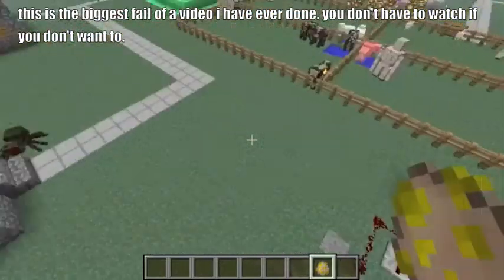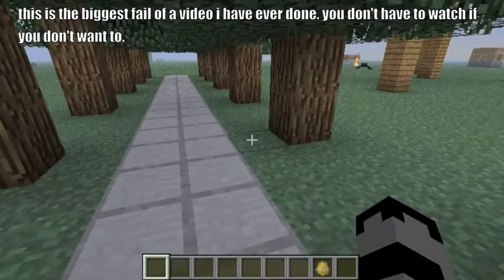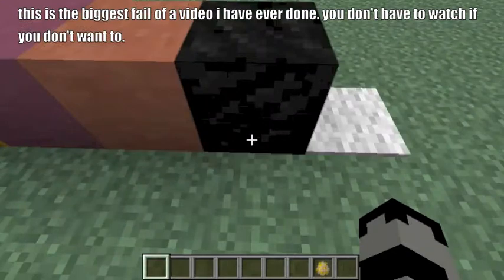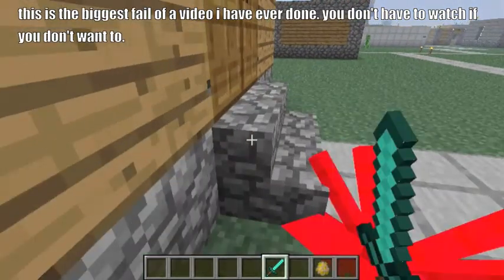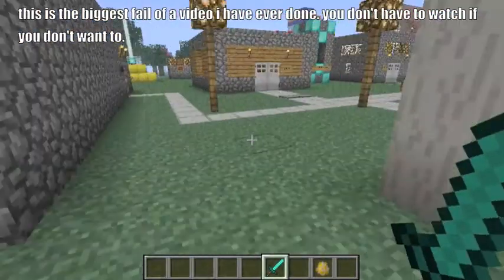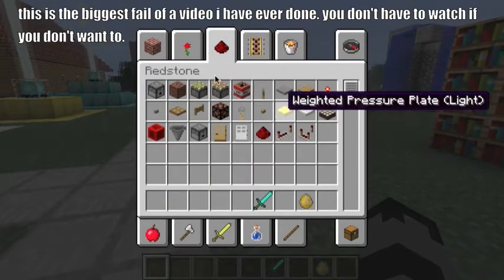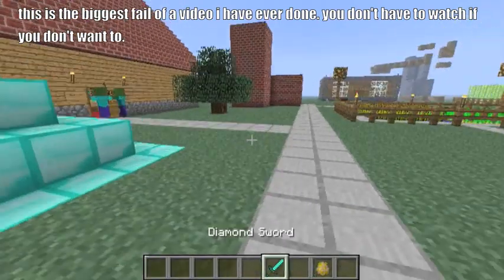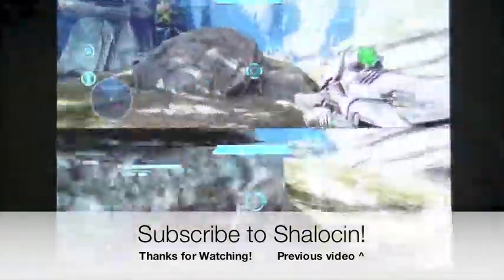Minecraft 1.6 overview FAIL!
This video is a fail, but it is not epic!
Remember, likes, comments, and favorites, are always appreciated!